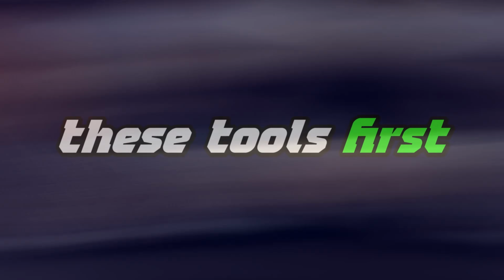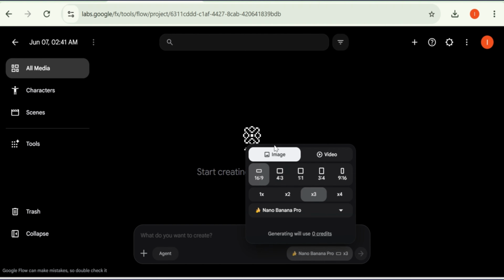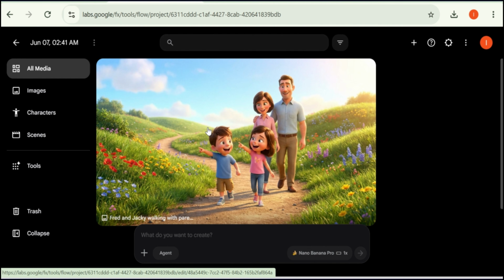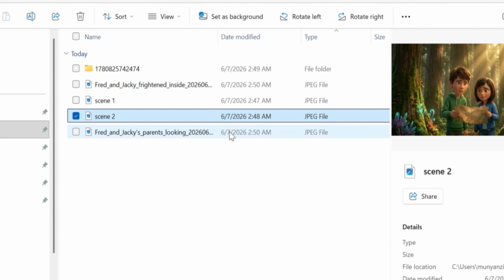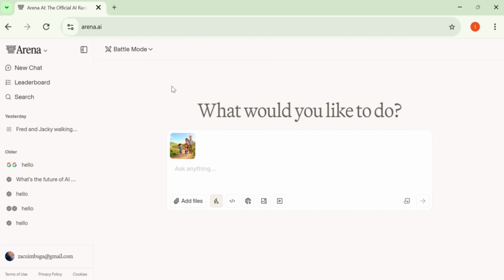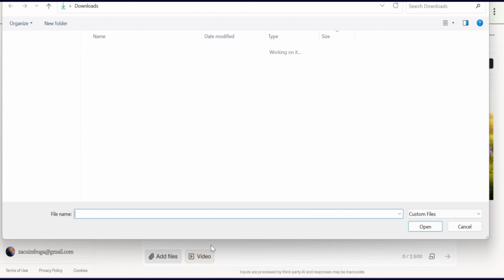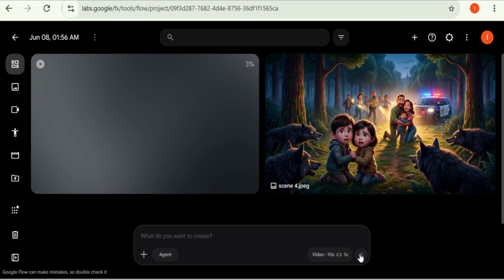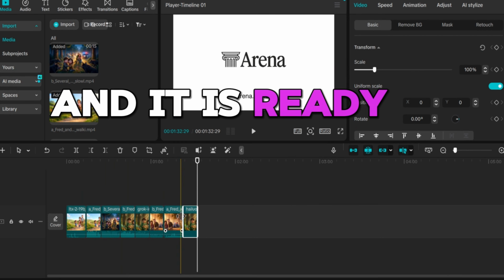Stop Paying for AI Videos — Grok + Seedance Generate Cartoons FREE in 2026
🔥 RIP Paid Tools — Because these FREE
AI tools just changed everything.

create professional cartoon animations
completely for free using Google Flow
with Nano Banana Pro for images — and
LM Arena AI with Grok video generation
to bring them to life.

No subscriptions. No credit cards.
No expensive software. Just results.

✅ WHAT YOU'LL LEARN:
- How to prepare your scenes using
  a Google Doc — images AND video
  prompts organized perfectly
- How to generate stunning cartoon
  images for FREE using Nano Banana
  Pro inside Google Flow
- How to animate every scene using
  LM Arena AI — powered by Grok
  video generation completely free
- How to use Battle Mode to generate
  TWO videos per scene and always
  pick the best one
- The secret to creating 20+ videos
  per day using multiple accounts
- How to remove the Arena watermark
  inside CapCut for free
- How to edit and combine all scenes
  into one complete cartoon video

⏱️ TIMESTAMPS:
00:00 — Hook + Cartoon Channels Making
         Millions of Views
00:19 — Cartoon Clip Preview — Watch This
00:56 — Subscribe + Comment "READY"
01:09 — Welcome to AI Builders Academy
01:13 — Tools Overview — Google Flow
         + LM Arena AI
01:52 — Setting Up Your Google Doc
         + Scene Prompts
02:27 — Tool 1: Google Flow +
         Nano Banana Pro — Free Images
02:49 — Creating New Project in
         Google Flow
02:58 — Image Settings — 16:9 +
         Zero Credits
03:13 — Generating Scene 1 —
         Family Walking
03:31 — Important Challenge —
         Consistency Between Scenes
03:48 — Scene 2 — Lost in the Forest
04:04 — Scene 3 — Parents Call Police
04:20 — Scene 4 — Final Scene Done
04:29 — Downloading + Upscaling to 2K
04:47 — Renaming Images —
         Do NOT Skip This Step
05:10 — Tool 2: LM Arena AI —
         Turn Images Into Videos
05:27 — Creating Your Free Account
05:44 — Accessing Grok Video Model Free
06:00 — Renaming = No Confusion
         When Uploading
06:08 — Battle Mode — The Secret Feature
06:27 — Generating Scene 1 Video
         With Grok
06:49 — Watching + Choosing Best Video
07:11 — Generating Scene 2 Video
07:41 — Daily Limit — 4 Videos Per Day
07:57 — Secret: Multiple Email Accounts
         = 20 Videos Per Day
08:16 — Generating Scene 3 + Scene 4
08:35 — Google Flow Video Challenge
         + How to Fix It
09:04 — Editing All Scenes in CapCut
09:20 — Removing Arena Watermark
         in CapCut
09:40 — Export + Upload to YouTube
09:47 — Outro

All tools shown are publicly available
and free at the time of recording.
Free plan features and availability
may change depending on platform
updates. Some links in this description
at no extra cost to you. I only
recommend tools I personally use and
believe in. This channel is not
LM Arena AI, Grok, CapCut, or any
other platform mentioned.